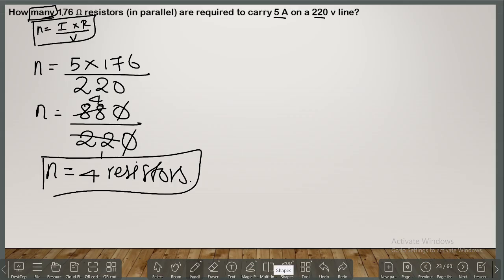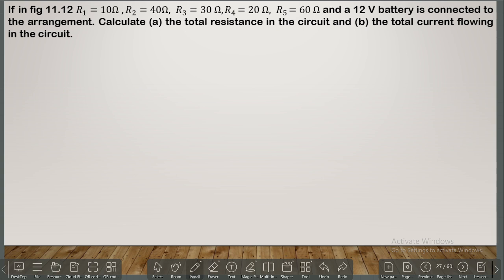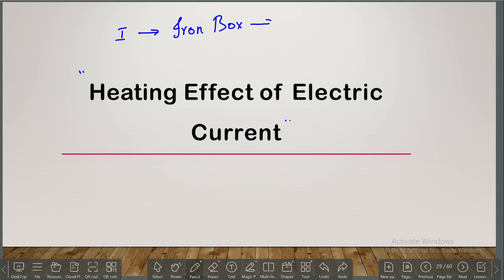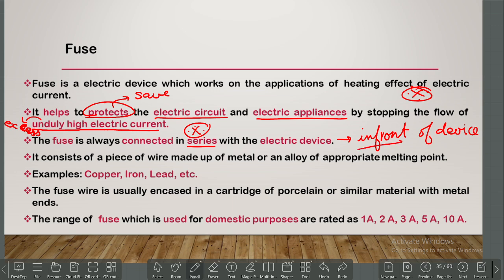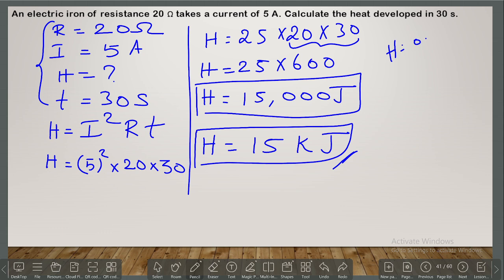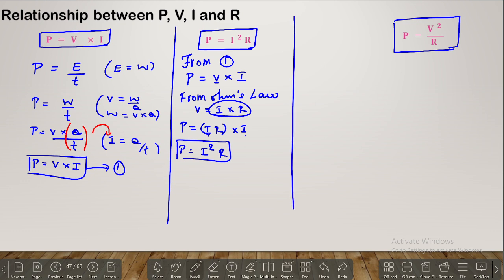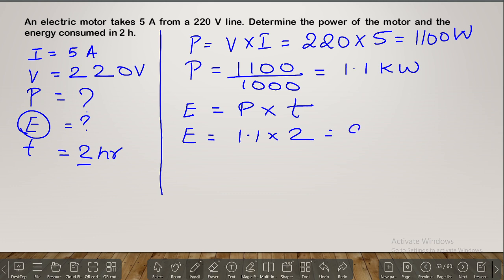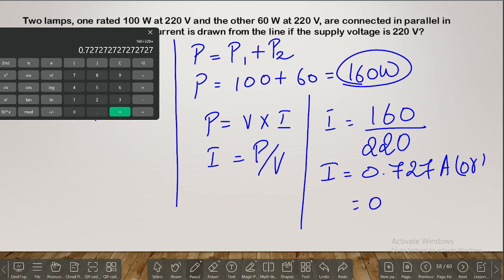Class 10 Physics Chapter 11 Electricity Part 4